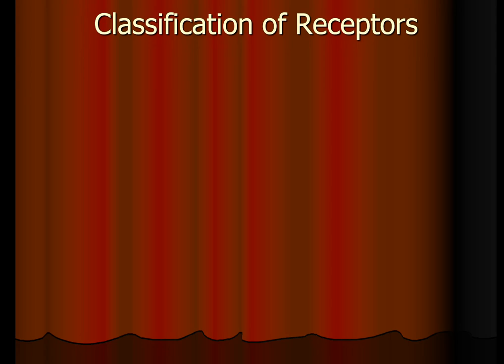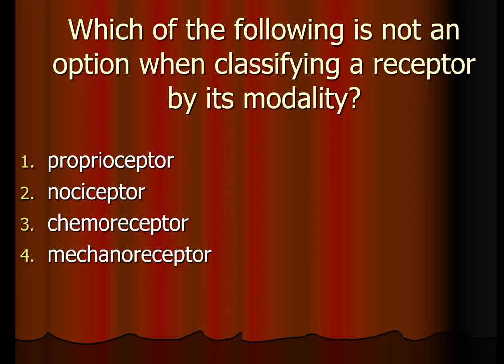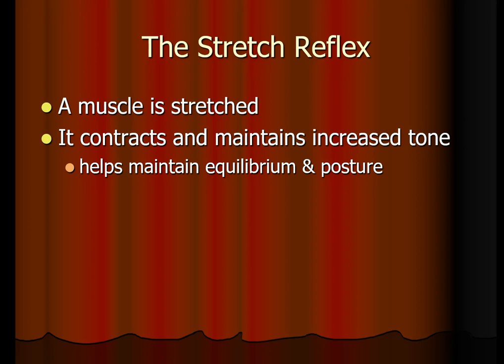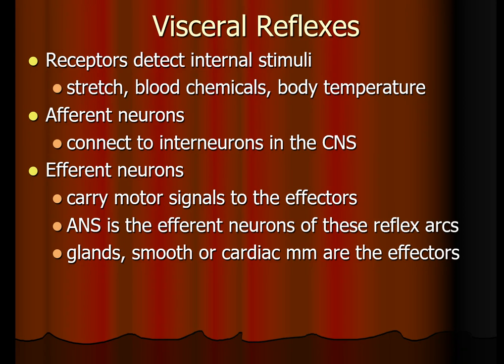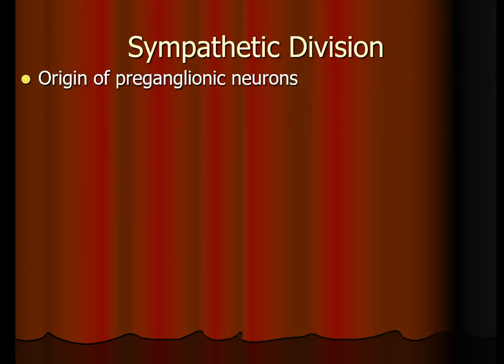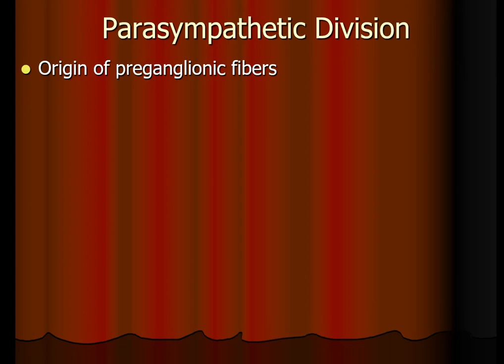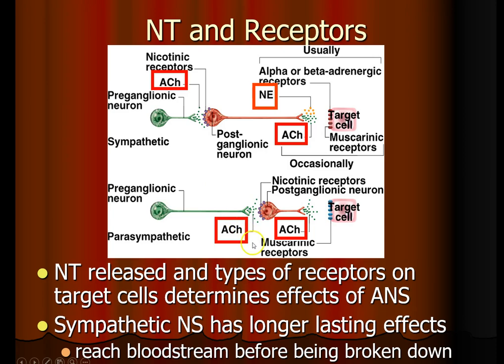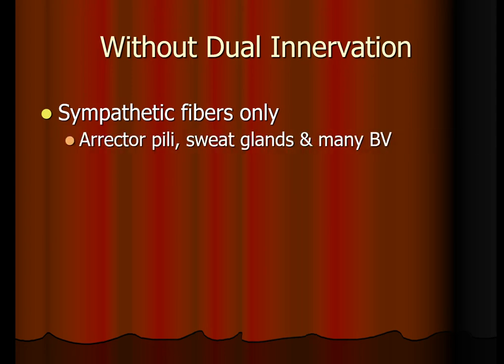201 Unit 4 lect 3 5